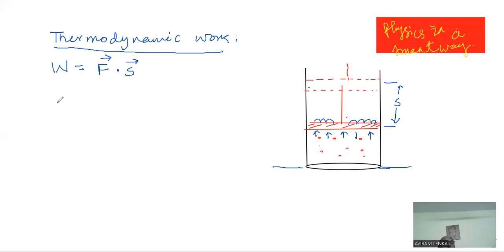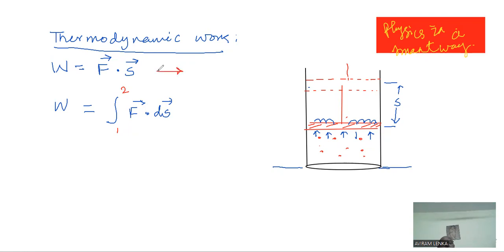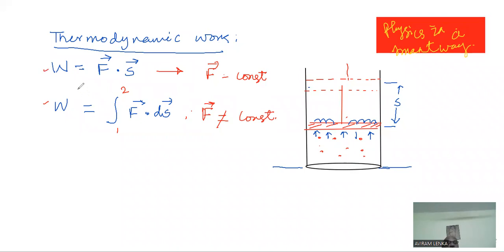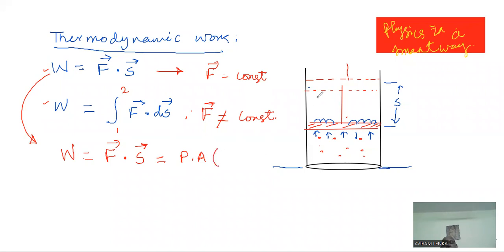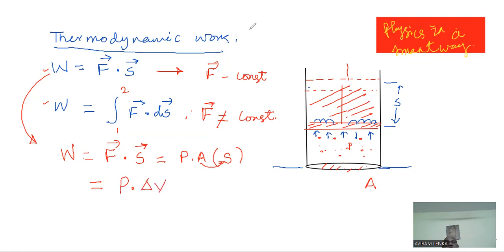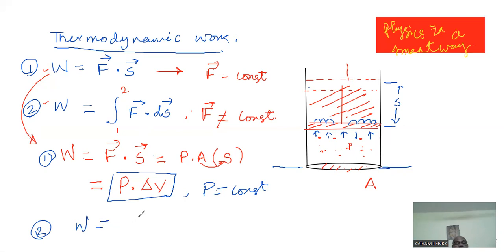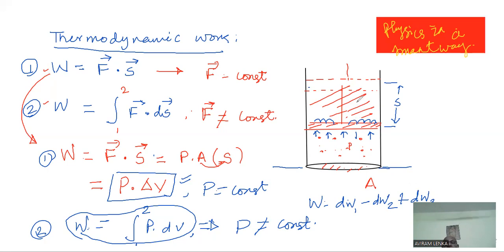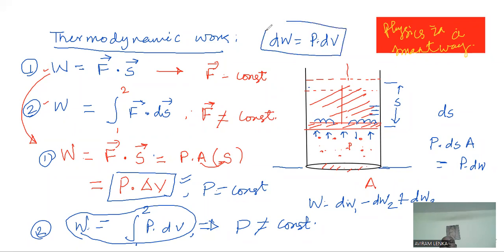HEAT & THERMO 1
Thermodynamic work 1